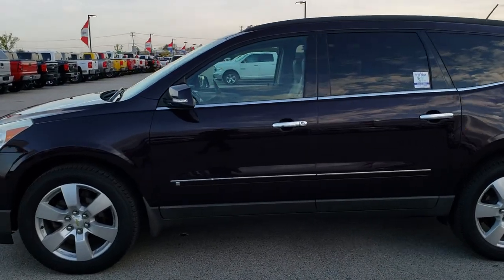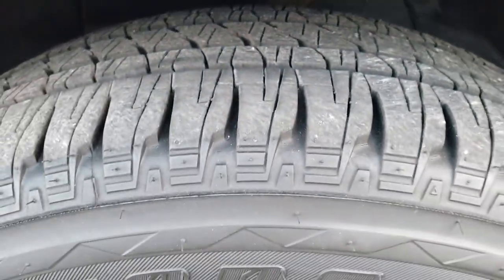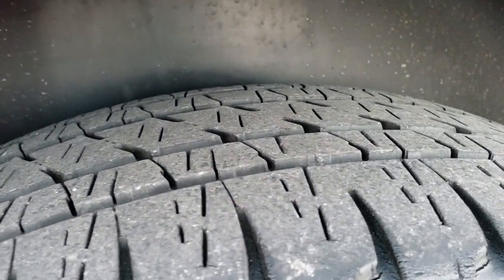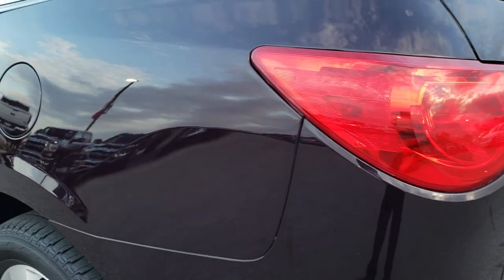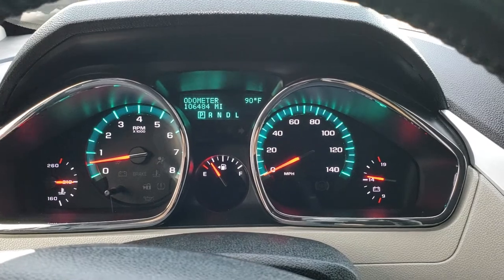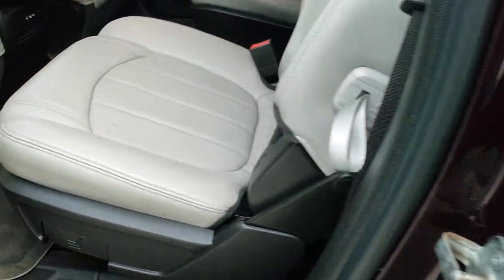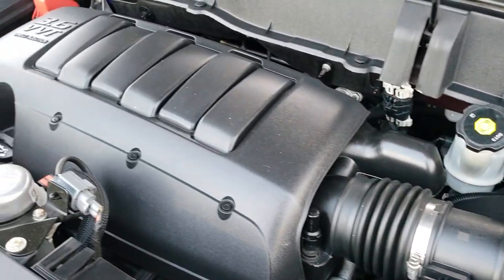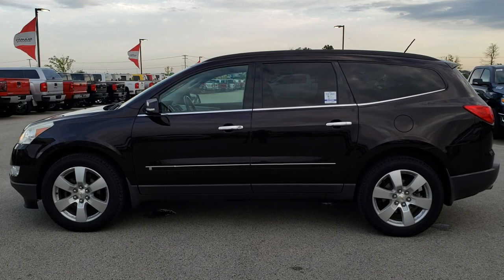2009 CHEVROLET TRAVERSE AWD LTZ DARK CHERRY RED WALKAROUND SOLD! 9663A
STOCK: 9663A
PRICE: $11,999
MILES: 106,439
MAKE: CHEVROLET
MODEL: TRAVERSE
VIN: 1GNEV33D59S130856
LOCATION: FOND DU LAC OSHKOSH WISCONSIN, 54937 TRUCKS ON 41

3.6 Liter V6 DOHC Engine, 291 Horsepower, LTZ, NAV, DVD, QUADS, THIRD, TOW PKG, BACKUP CAM, HEATED/COOLED GRAY LEATHER, LTZ Package 1LZ, Automatic Transmission Center Console Shifter, All Wheel Drive AWD 4x4, Factory Navigation System with Nav Disc Included, Factory TV / DVD Player Rear Entertainment System RES, Reverse Backup Camera Rearview Camera, Onstar System, Non Smoker, Dual Power Air Conditioned Ventilated and Heated Seats, Gray Leather Seats, Bucket Seats, Memory Driver's Seat, 2nd Row Quad Seating Quads, 3rd Row Seats Bench Seating, Seven Passenger 7, Fold Flat Third Row Seats, Towing Package with Receiver Trailer Hitch and Trailer Wiring Tow Package, Power Mirrors with Built-in Directional Signals, Stabilitrak Traction Control, Bridgestone Dueler H/L P255/55 R20 Tires, Painted Alloy Rims Premium Wheels, Four Wheel Disc Brakes, Fog Lights, Projector Lamp Headlights, Reverse Sensors, Chrome Tipped Exhaust, Chrome Trimmed Grill, AM / FM Radio Tuner, Sirius/XM Satellite Radio Capabilities Sirius / XM, CD Player, Bose Premium Audio Sound System, Bluetooth, Hands-Free Phone Controls Blue Tooth, Auxiliary MP3 Jack Portable Audio Connection, Keyless Entry with Factory Remote Start, Power Raise and Close Rear Gate, Rear Window Defroster, Adjustable Height Seatbelts, Driver and Passenger Front Air Bags, L.A.T.C.H. Child Safety System, Side Curtain Air Bags SRS Safety Restraint System, 2nd Row Power Windows, Multi-Function Steering Wheel Controls, Homelink System with Three Programmable Buttons for Garage Doors, Lighting Systems & Security Systems, Compass, Outside Temperature Display and Mileage Display, Dual Multi-Zone Climate Control , Factory Floormats, Air Conditioning AC, Cruise Control, Power Locks, Power Windows, Tilt/Telescope Steering Wheel, Dark Cherry Red Metallic,

STOCK: 9663A
PRICE: $11,999
MILES: 106,439
MAKE: CHEVROLET
MODEL: TRAVERSE
VIN: 1GNEV33D59S130856